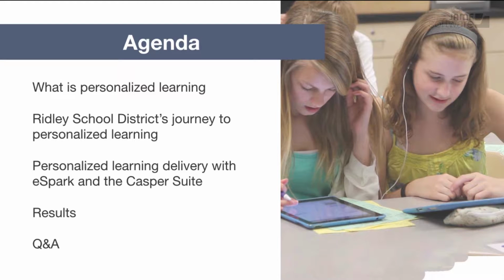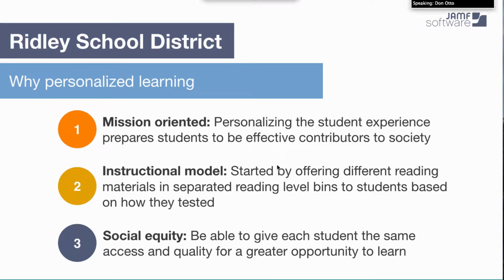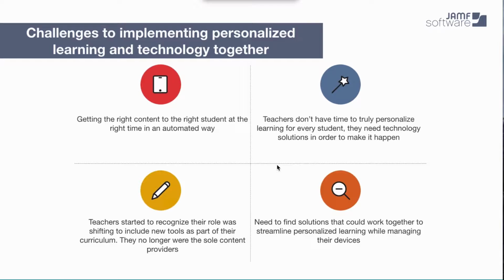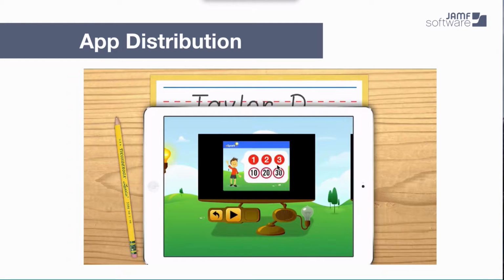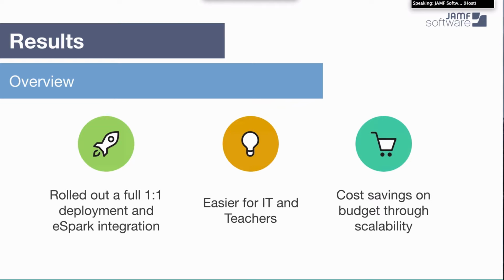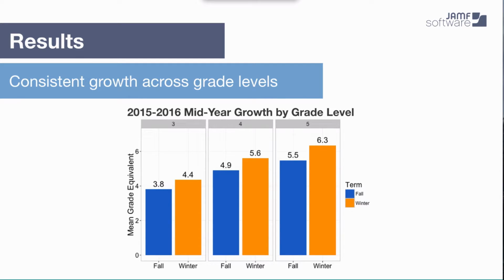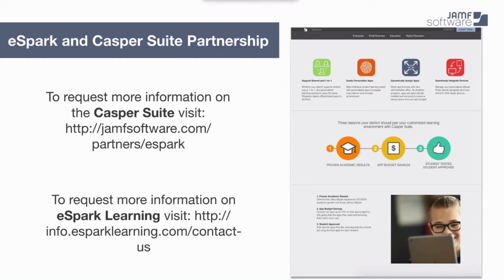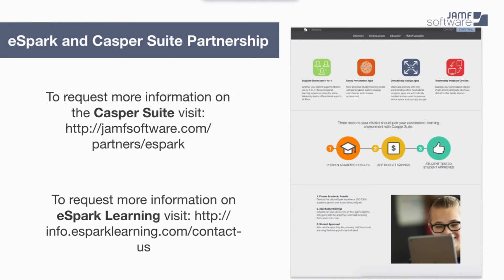Using Personalized Technology to Drive Student Growth Webinar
Educators and administrators know that good edtech can lead to life-changing student outcomes, but the logistics of managing learning technology for every student can be overwhelming for school IT departments.

In our webinar, Using Personalized Technology to Drive Student Growth, hear how a Philadelphia suburb-based district—Ridley School District—implemented differentiated learning technology with their iPad program and walk away with techniques you can bring back to your district or school.